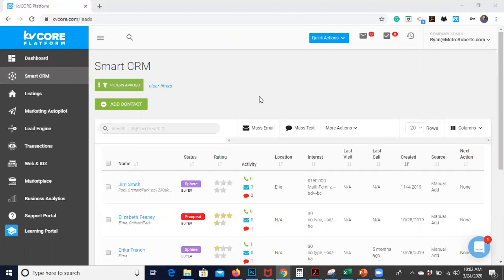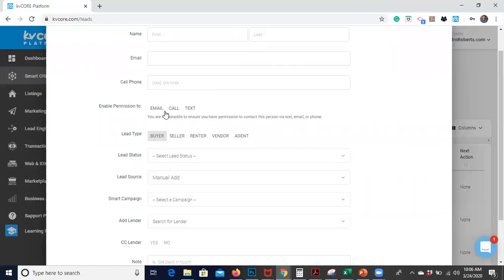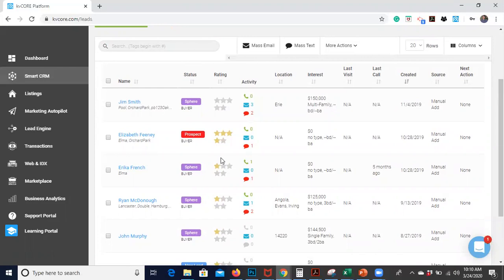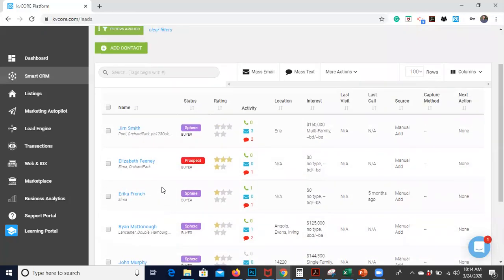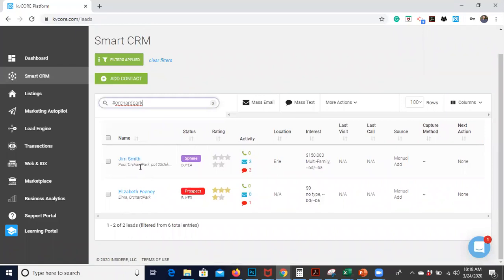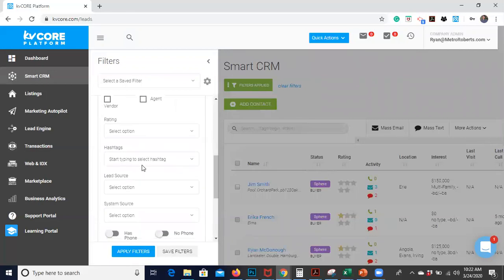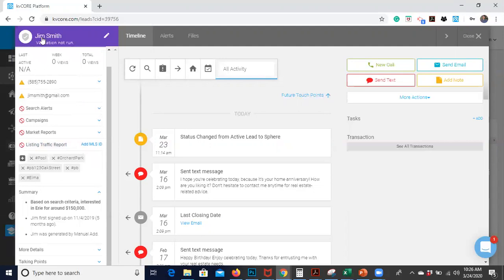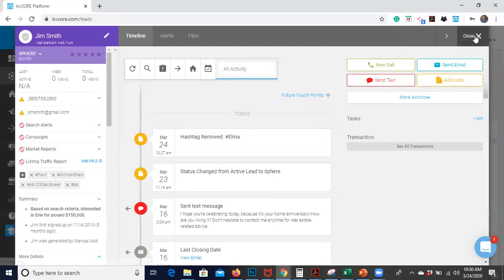kvCORE Smart CRM Management